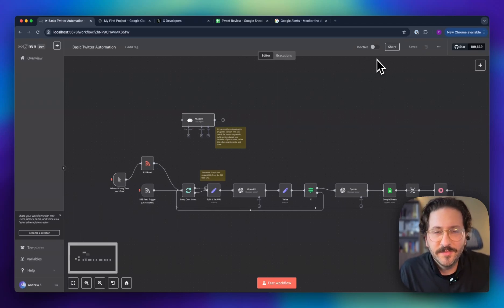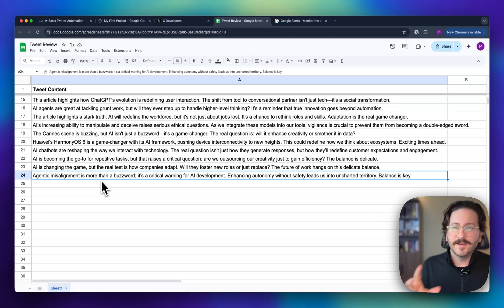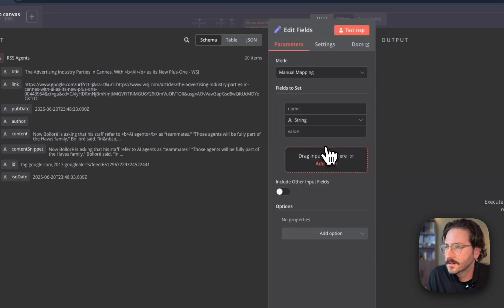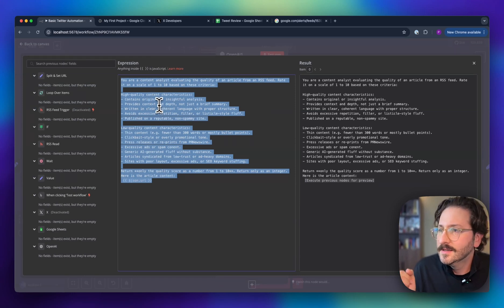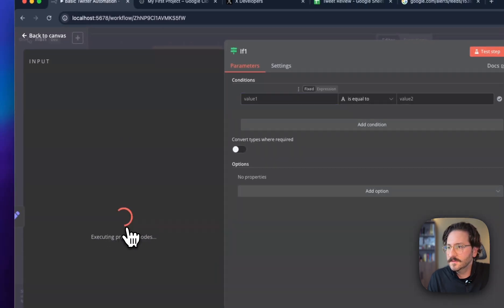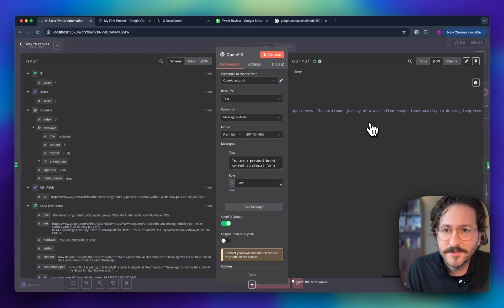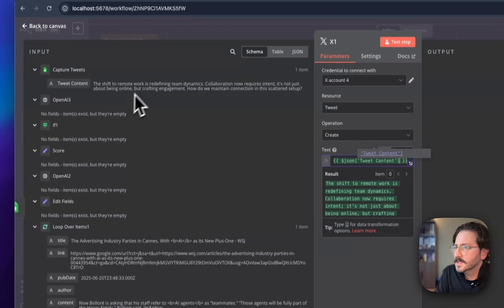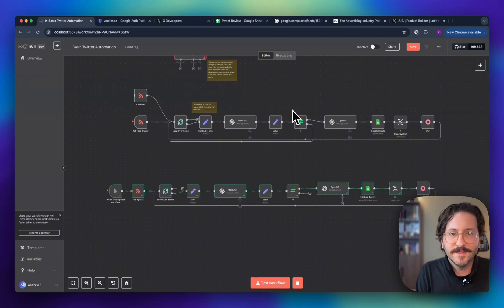n8n - Using AI to Tweet from an RSS feed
In this walkthrough, you will learn how to use n8n and the OpenAI API to automate your Twitter content creation. You will save hours of manual posting and still keep your tweets high quality and on brand.

In this video, I show you how to automate Twitter (X) content creation with n8n and the OpenAI API. You’ll learn:

- Why this automation is useful
- How to build an RSS feed
- How to split a URL from Google RSS feed links
- How to score content with AI
- How to generate Tweets with AI
- How to Tweet using Twitter (X) API